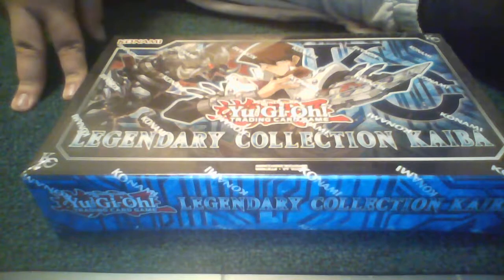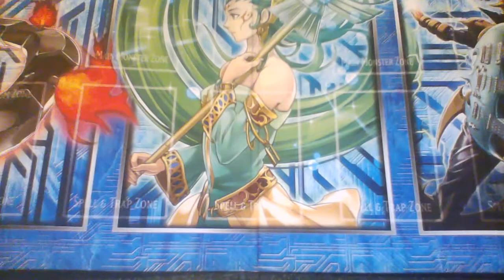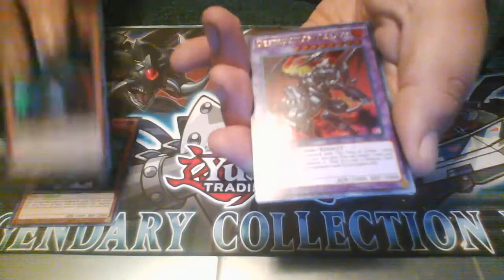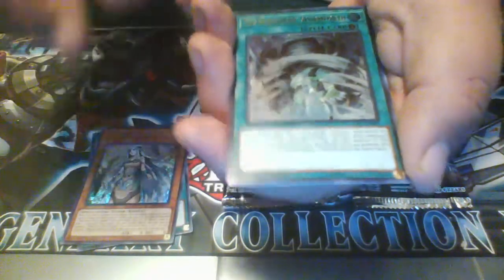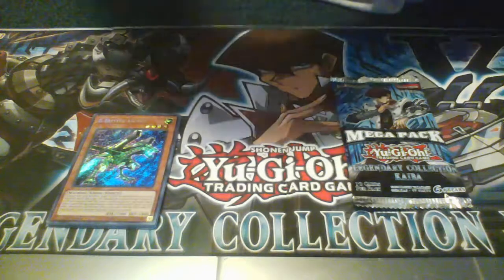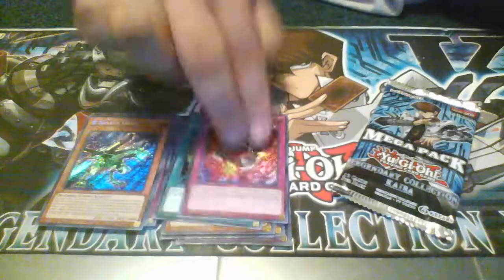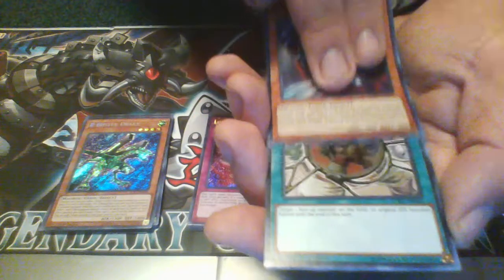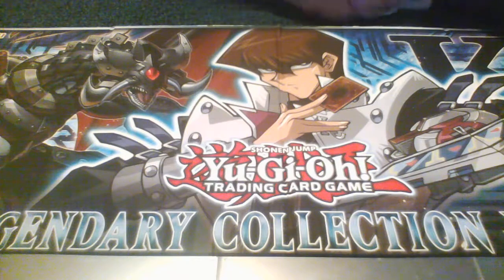legendary collection kaiba unboxing!